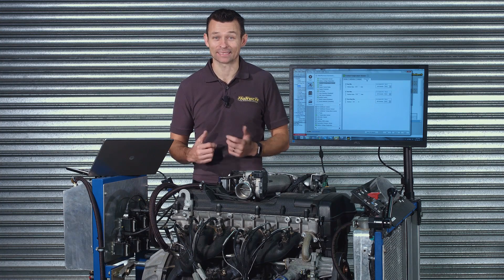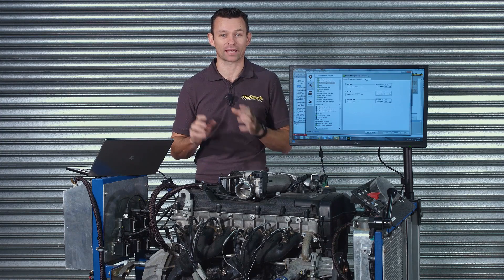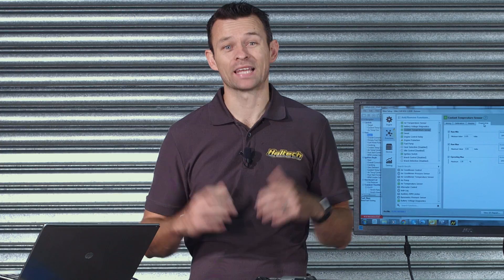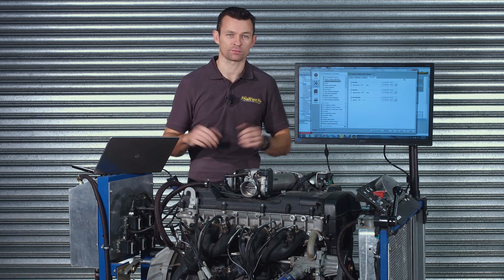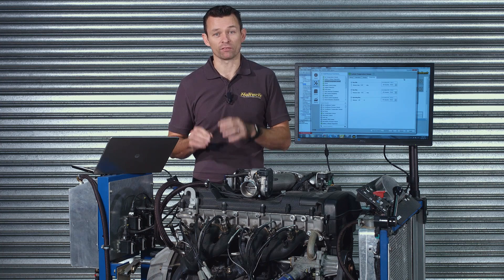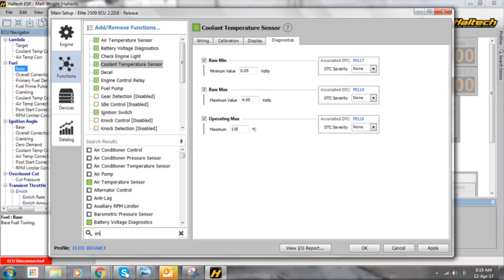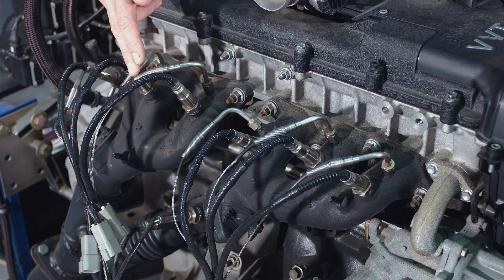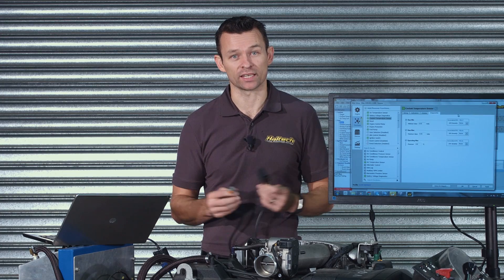💬 How NOT To Blow Your Engine - Technically Speaking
We have all heard the stories of engine failures, whether it be a catastrophic "con rods hanging out of the block, piston melting, bearing crushing, block splitting" disaster or just a simple gasket failure.

The saddest part about these failures is most of the time they can be prevented with a capable ECU and just a little common sense.

In this video we show you how to enable and setup the Engine Protection Function available on Elite 1000, 2000, 1500 and 2500.

NOTE: Basic Engine Protection is also available on Platinum Sport and Pro Plug-in ECUs.